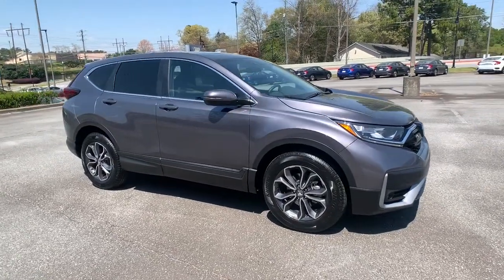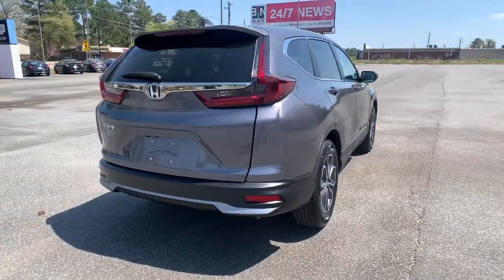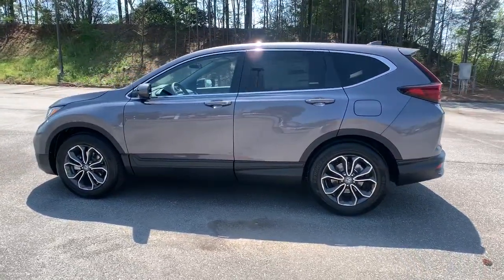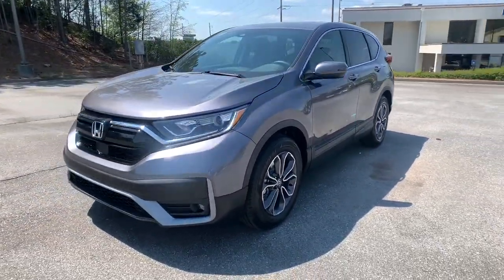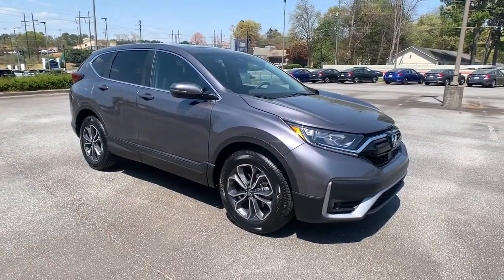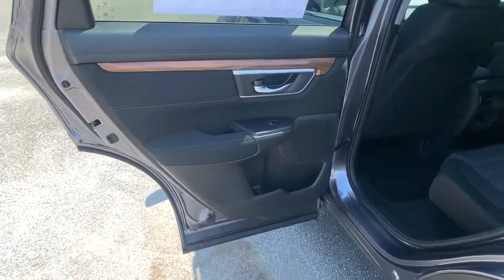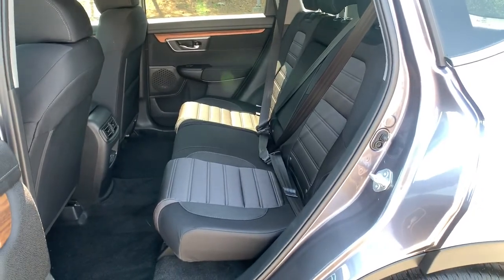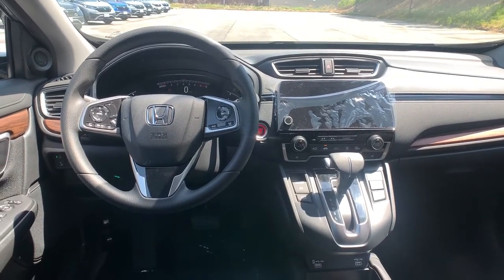2021 Honda CR-V Marietta, Atlanta, Roswell, Woodstock, Kennesaw, GA 495304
Modern Steel Metallic New 2021 Honda CR-V available in Marietta, Georgia at Ed Voyles Honda. Servicing the Atlanta, Roswell, Woodstock, and Kennesaw, GA area.